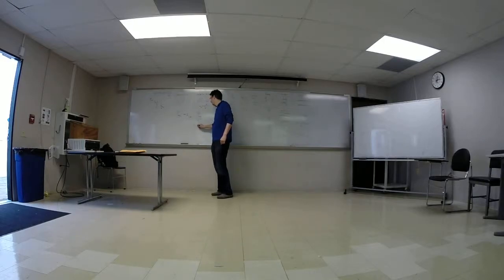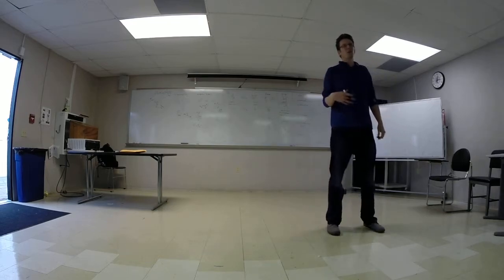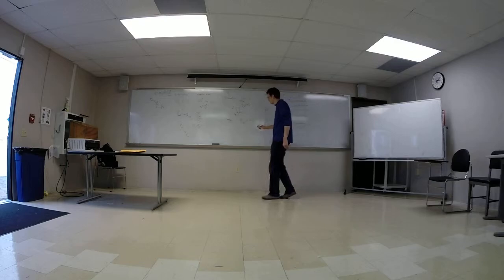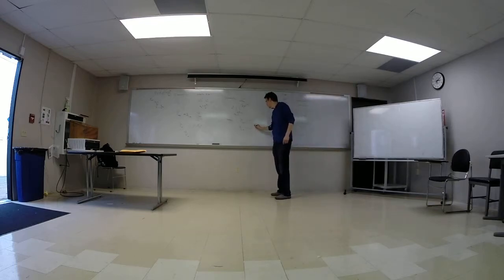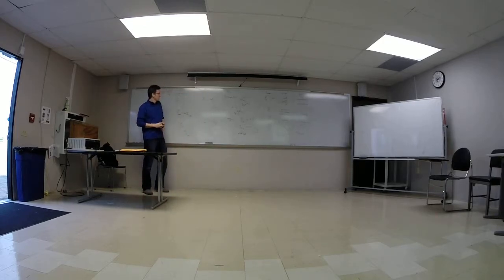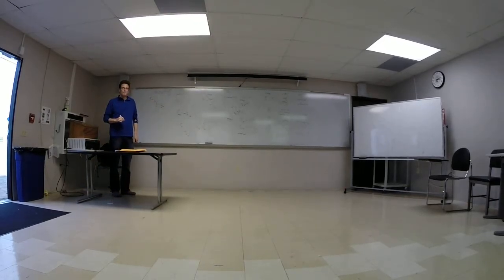Physics Lecture 12/8/15 - Part 3